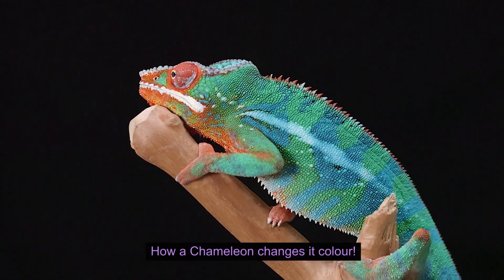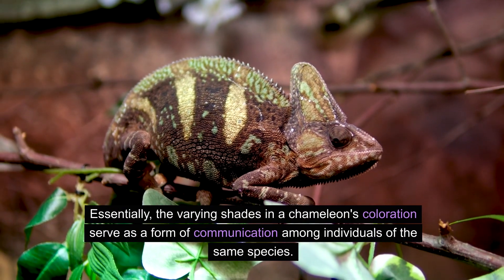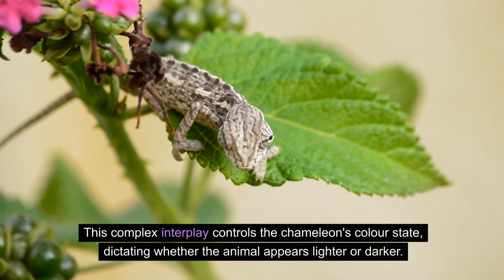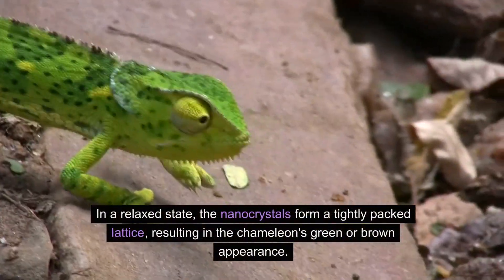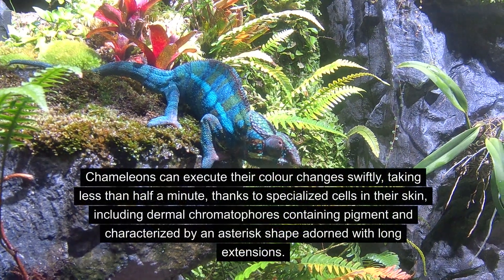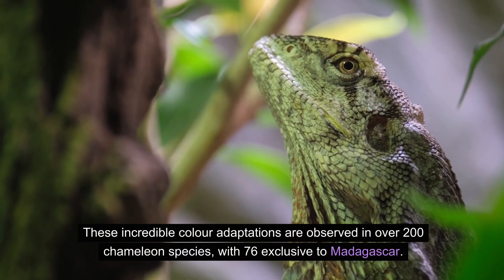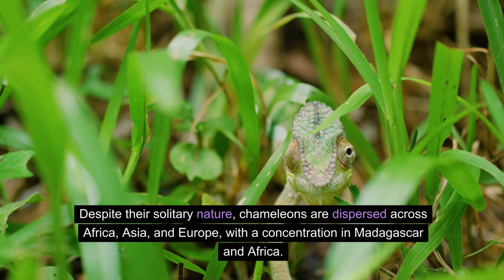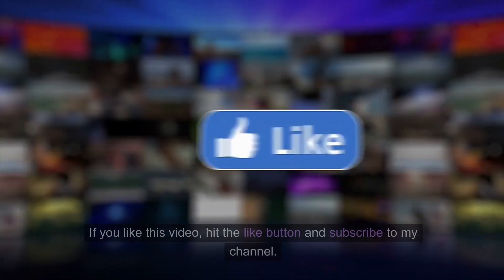How a Chameleon changes its colour!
Chameleons or chamaeleons (family Chamaeleonidae) are a distinctive and highly specialized clade of Old World lizards with 200 species described as of June 2015. The members of this family are best known for their distinct range of colours, being capable of shifting to different hues and degrees of brightness. The large number of species in the family exhibit considerable variability in their capacity to change colour. For some, it is more of a shift of brightness (shades of brown); for others, a plethora of colour-combinations (reds, yellows, greens, blues) can be seen.

Chameleons are distinguished by their zygodactylous feet, their prehensile tail, their laterally compressed bodies, their head casques, their projectile tongues used for catching prey, their swaying gait, and in some species crests or horns on their brow and snout. Chameleons' eyes are independently mobile, and because of this the chameleon’s brain is constantly analysing two separate, individual images of its environment. When hunting prey, the eyes focus forward in coordination, affording the animal stereoscopic vision.

Chameleons are diurnal and adapted for visual hunting of invertebrates, mostly insects, although the large species also can catch small vertebrates. Chameleons typically are arboreal, but there are also many species that live on the ground. The arboreal species use their prehensile tail as an extra anchor point when they are moving or resting in trees or bushes; because of this, their tail is often referred to as a "fifth limb". Depending on species, they range from rainforest to desert conditions and from lowlands to highlands, with the vast majority occurring in Africa (about half of the species are restricted to Madagascar), but with a single species in southern Europe, and a few across southern Asia as far east as India and Sri Lanka. They have been introduced to Hawaii, California, and Florida.